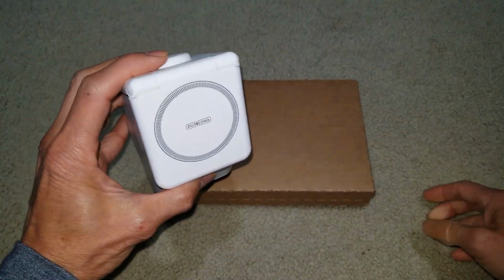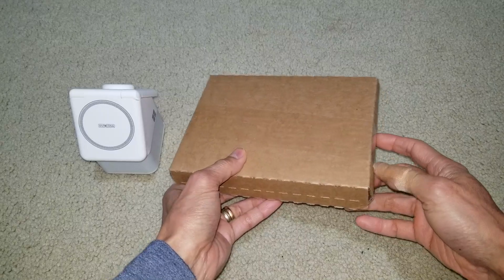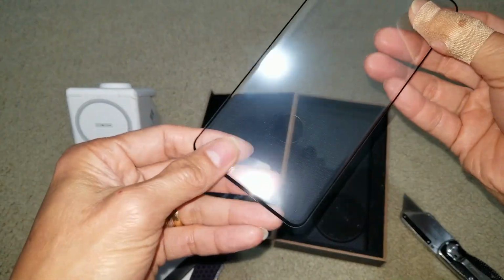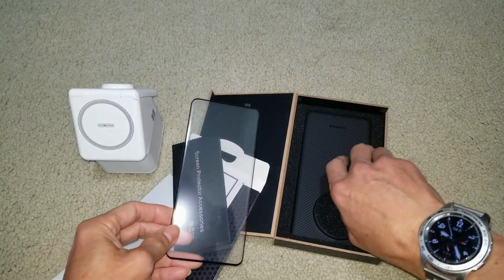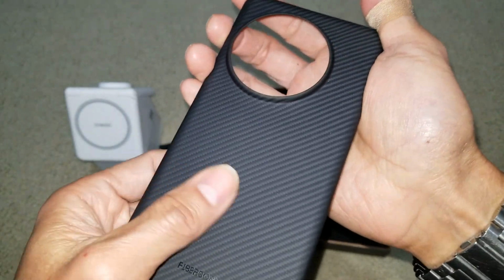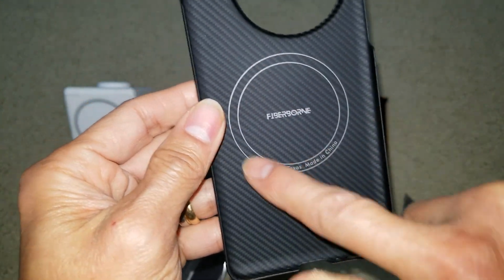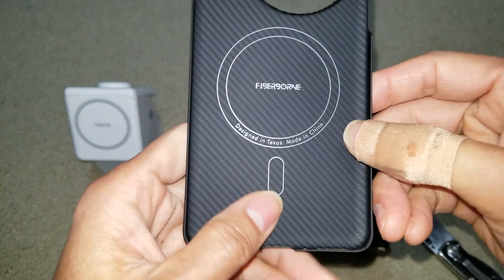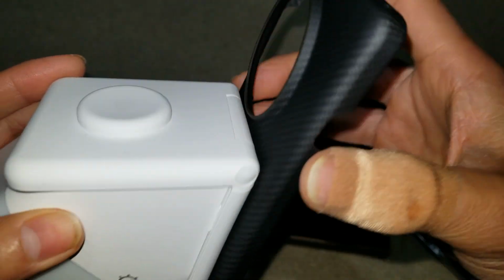New OnePlus 13 Aramid Fiber Super Thin Case + MagSafe by FIBERBORNE